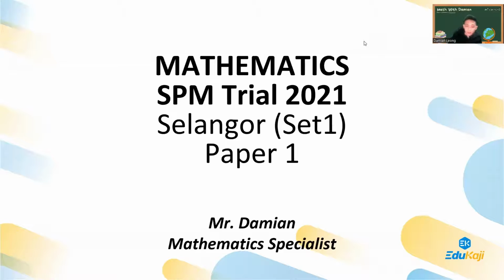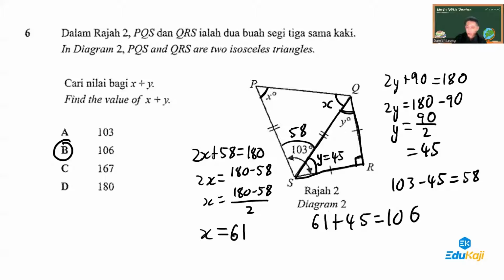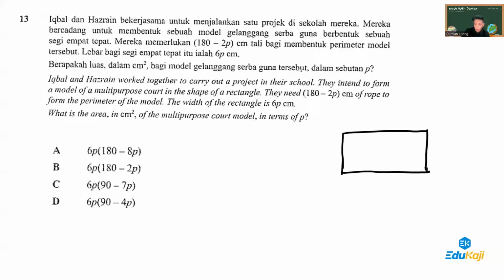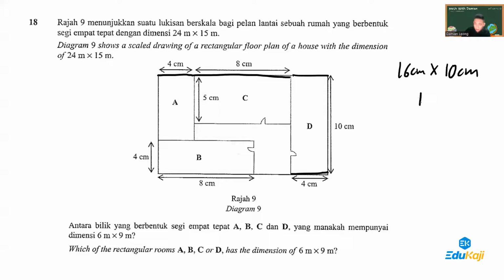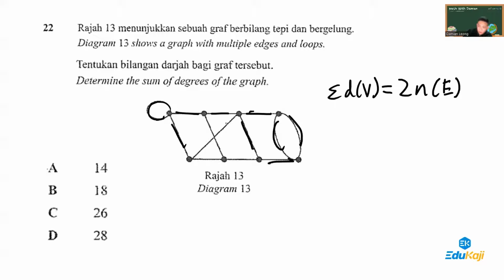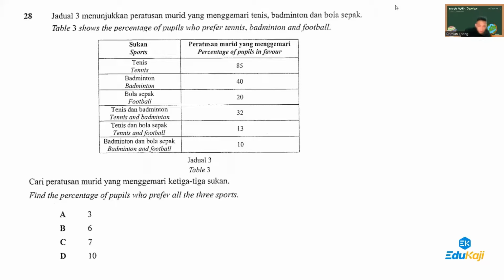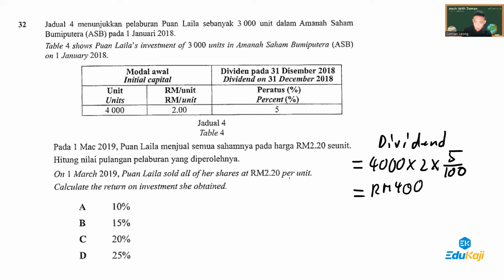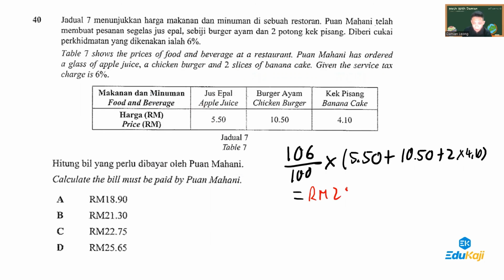Mathematics SPM Trial 2021 Selangor Set 1 Paper 1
Learn how to get top scores in SPM Mathematics with experienced Mathematics teacher, Mr Damian. Check out the SPM Trial 2021 Paper 1 from Selangor in this video.

Timestamps:
Time Question Chapter
0:00:00 Introduction
0:00:10 Question 1 F3 : 2.0 Standard Form
0:01:51 Question 2 F3 : 2.0 Standard Form
0:05:26 Question 3 F3 : 2.0 Standard Form
0:08:10 Question 4 F4 : 2.0 Number Bases
0:08:49 Question 5 F4 : 2.0 Number Bases
0:09:32 Question 6 F1 : 9.0 Basic Polygons
0:11:55 Question 7 F2 : 4.0 Polygon
0:13:39 Question 8 F3 : 6.0 Angles and Tangents of Circles
0:15:27 Question 9 F3 : 6.0 Angles and Tangents of Circles
0:17:56 Question 10 F3 : 8.0 Loci in Two Dimensionsc
0:19:41 Question 11 F3 : 4.0 Scale Drawings
0:21:11 Question 12 F2 : 13.0 Simple Probability
0:22:35 Question 13 F2 : 3.0 Algebraic Formulae
0:24:50 Question 14 F2 : 2.0 Factorisation and Algebraic Fractions
0:27:42 Question 15 F1 : 5.0 Algebraic Expressions
0:29:36 Question 16 F2 : 12.0 Measures of Central Tendencies
0:30:43 Question 17 F1 : 12.0 Data Handling
0:33:52 Question 18 F3 : 4.0 Scale Drawings
0:36:36 Question 19 F3 : 5.0 Trigonometric Ratios
0:40:16 Question 20 F4 : 6.0  Linear Inequalities in Two Variables
0:42:06 Question 21 F4 : 5.0 Network in Graph Theory
0:46:28 Question 22 F4 : 5.0 Network in Graph Theory
0:47:48 Question 23 F1 : 10.0 Perimeter and Area
0:51:06 Question 24 F4 : 7.0 Graphs of Motion
0:54:29 Question 25 F4 : 6.0  Linear Inequalities in Two Variables
0:55:45 Question 26 F3 : 1.0 Indices
0:57:05 Question 27 F3 : 1.0 Indices
0:58:19 Question 28 F4 : 4.0 Operations on Sets
1:02:25 Question 29 F1 : 13.0 The Pythagoras' Theorem
1:04:01 Question 30 F1 : 11.0 Introduction of Set
1:05:37 Question 31 F2 : 6.0 Three-Dimensional Geometrical Shapes
1:07:57 Question 32 F3 : 3.0 Consumer Mathematics: Savings and Investments, Credit and Debt
1:12:36 Question 33 F5 : 1.0 Variation
1:13:22 Question 34 F5 : 1.0 Variation
1:14:28 Question 35 F5 : 2.0 Matrices
1:15:49 Question 36 F5 : 2.0 Matrices
1:16:33 Question 37 F4 : 10.0 Consumer Mathematics: Financial Management
1:17:24 Question 38 F2 : 11.0 Isometric Transformations
1:18:46 Question 39 F5 : 3.0 Consumer Mathematics: Insurance
1:20:35 Question 40 F5 : 4.0 Consumer Mathematics: Taxation